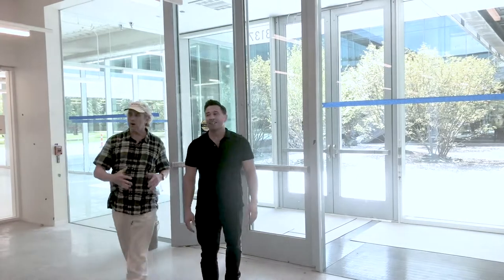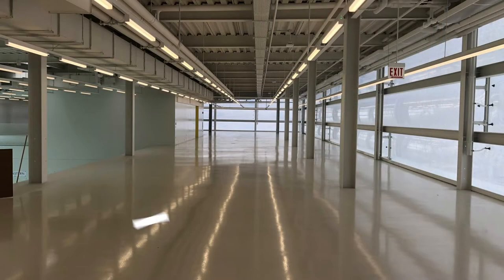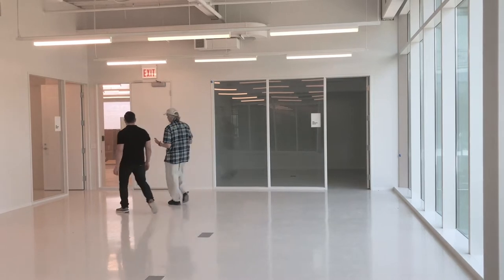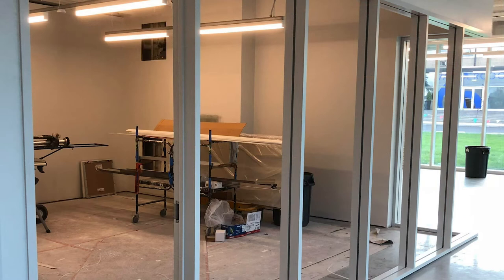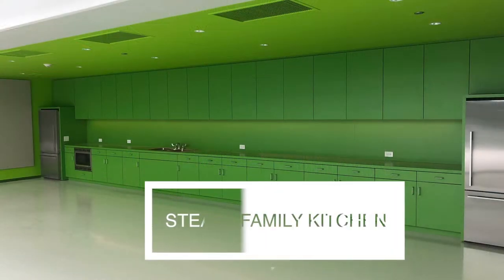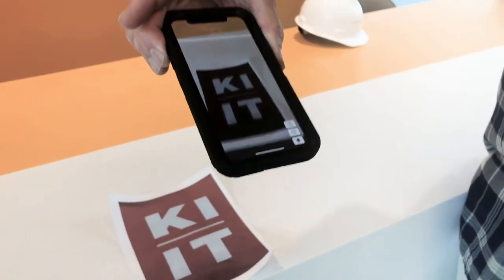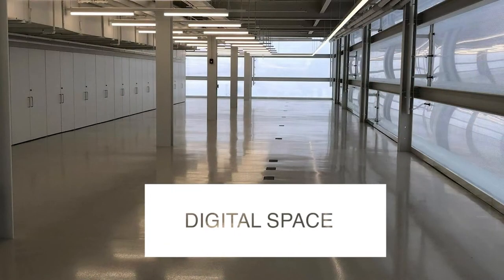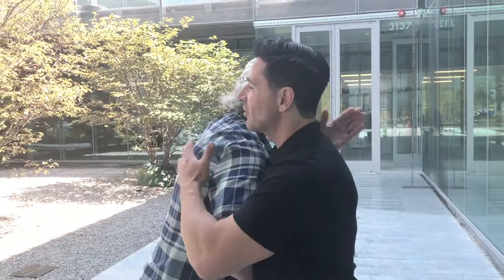Tour of Kaplan Institute at Illinois Tech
Update Tour of Kaplan Institute with Frank Fontana